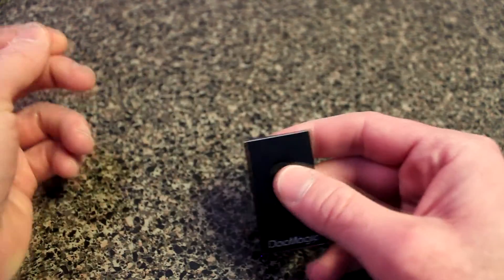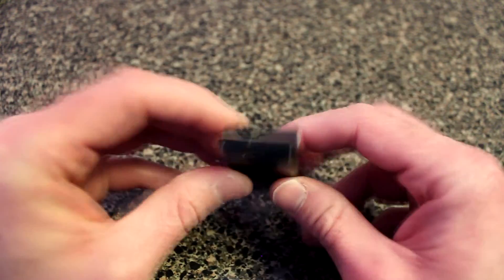TECH TALK: Cambridge Audio DacMagic XS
The Cambridge Audio DacMagic XS is small in size, but packs a powerful punch of sound for your laptop.
It has some nice specs which allow the device to deliver clean sound from any PC or MAC.
The small audio amplifier is pricey, but if you listen to audio from your laptop often, then the DacMagic XS may be a worthy investment.
More details are in my review.